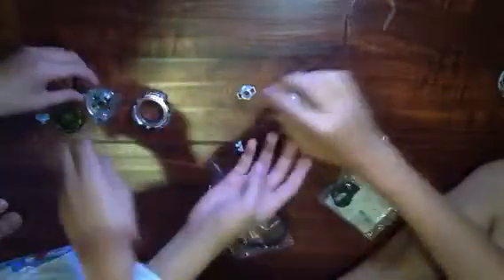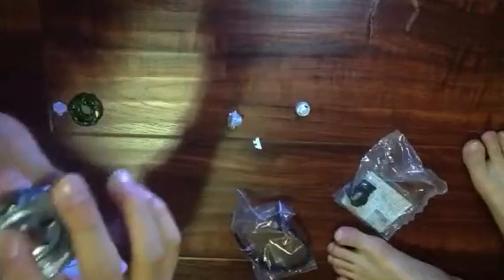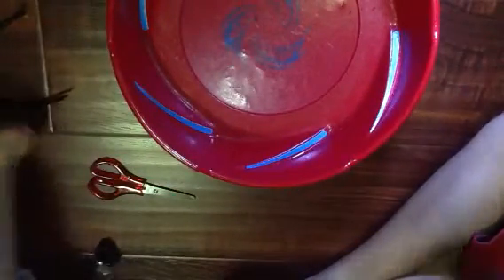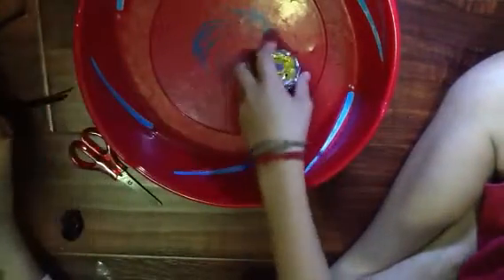Fang leone unboxing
It's unboxing time!